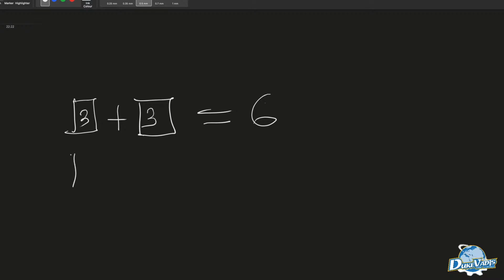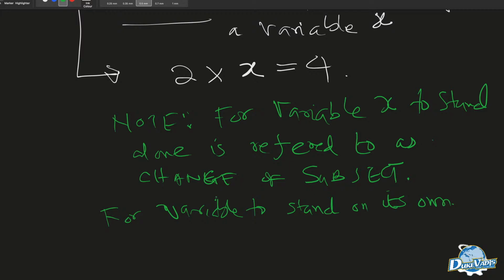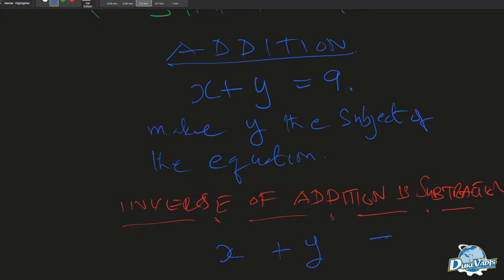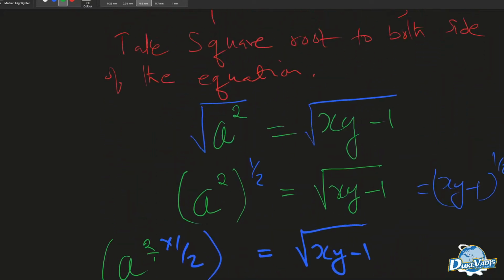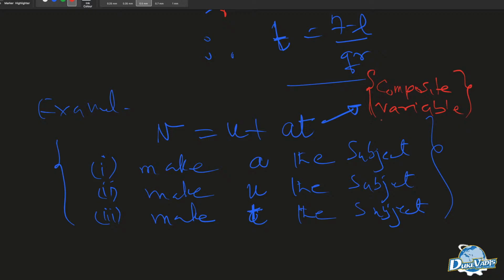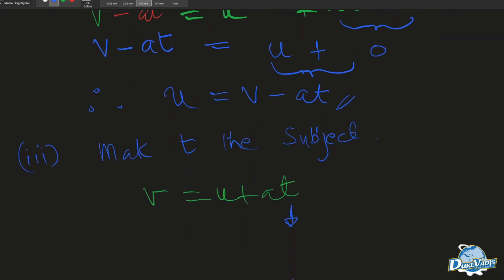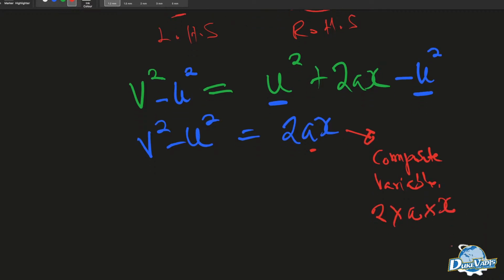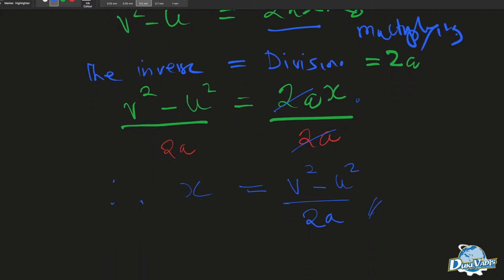EASY WAYS OF LEARNING SURDS FROM SCRATCH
EASY WAYS OF LEARNING SURDS FROM SCRATCH FROM BASIC ELEMENTARY METHODS